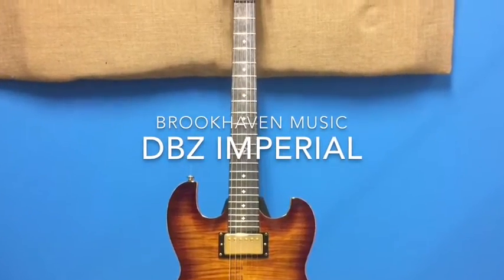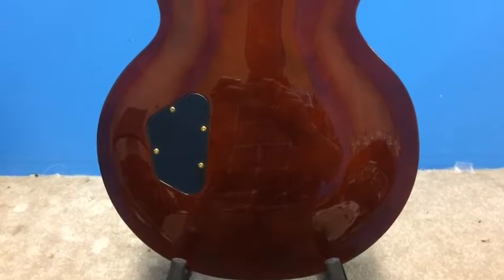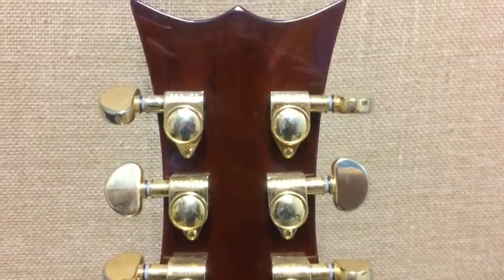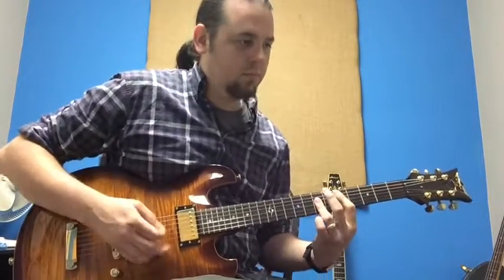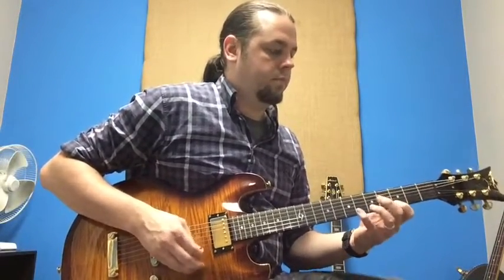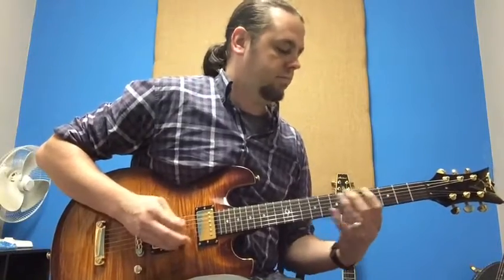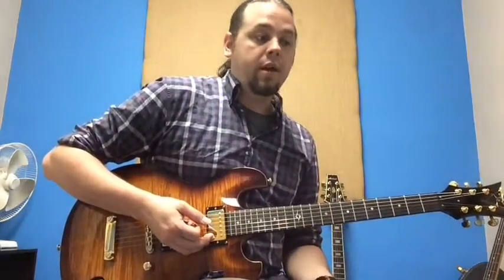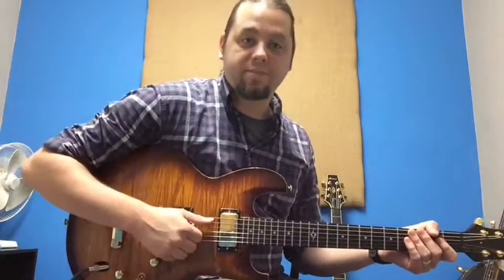Brookhaven Music DBZ Imperial Demo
Check out this amazingly versatile DBZ guitar by Dean Zelinsky!  Beautiful in both tone and appearance.